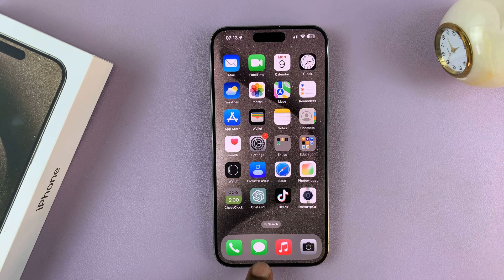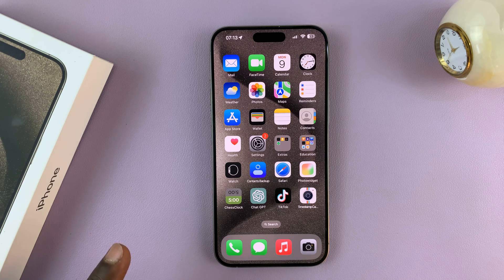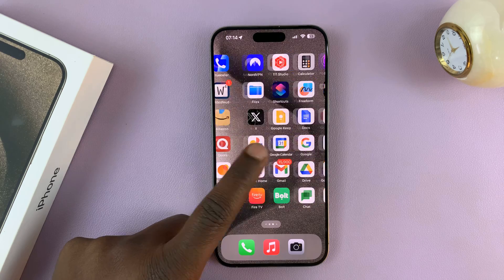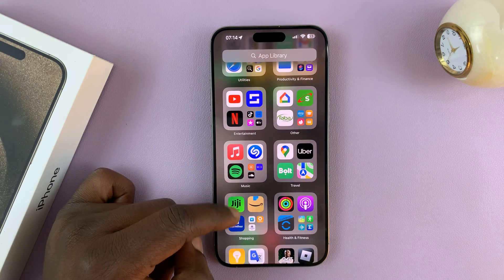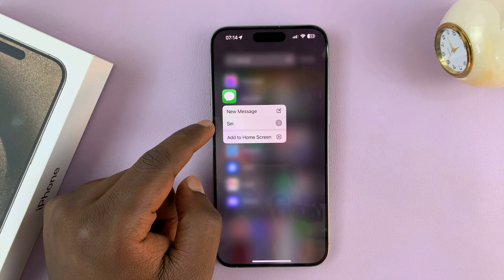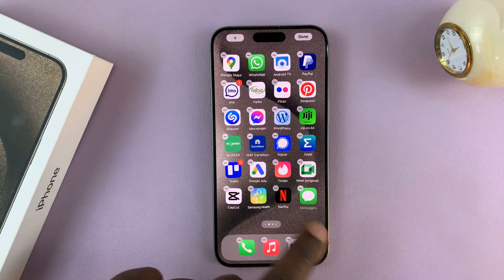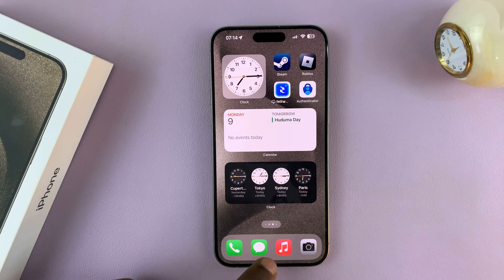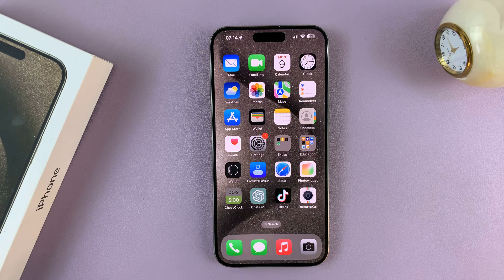Messages Icon Missing On Home Screen Dock - FIX iPhone 15 & iPhone 15 Pro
Is your Messages app icon mysteriously missing from your iPhone 15 or iPhone 15 Pro's home screen dock? Don't worry, we've got you covered! In this video, we'll walk you through a step-by-step guide to help you get your Messages icon back where it belongs.

Whether it's a minor glitch or a more complex issue, we'll make sure you're equipped with the knowledge to tackle it head-on. These instructions will apply for the iPhone 15 Pro Max as well.

Messages Icon Missing On Home Screen Dock:
How To FIX Missing Messages Icon On Home Screen Dock On iPhone 15 & iPhone 15 Pro:

Step 1: Unlock your iPhone 15, 15 Pro or 15 Pro Max and swipe from the home screen all the way to the end, until you get to the "App Library".

Step 2: Look for the "Messages" icon in the categories. If you don't see it, you can search for it via the search text box at the top of the page.

Step 3: Once you find Messages, tap and hold it to reveal some options. Select the "Add to Home Screen" option. It will immediately be added to the Home Screen.

Step 4: Once again, long press the Messages icon while in the Home Screen, until all the apps start to wiggle, with "-" icons next to them.

Step 5: Long press and drag the Messages icon to the Home Screen Dock and position it where you want.

Step 6: To exit wiggle mode, tap on an empty area of the home screen. You will now have the Messages icon in your Home Screen Dock forthwith.

WOTOBEUS USB-C to USB-C Cable 5A PD100W Cord LED Display:

Cell Phone Tripod Adapter